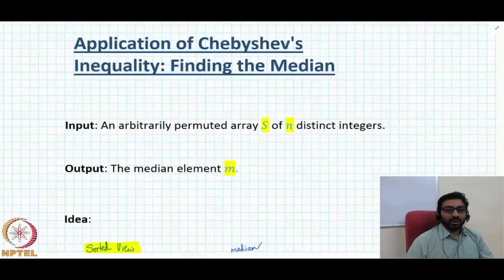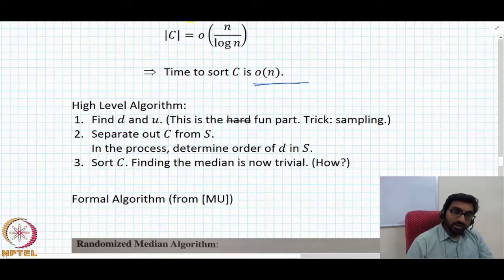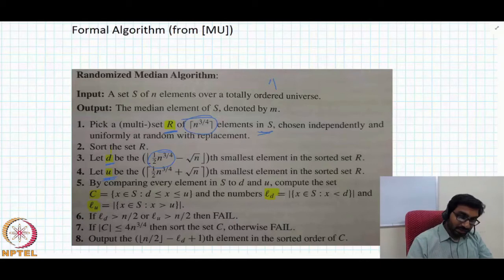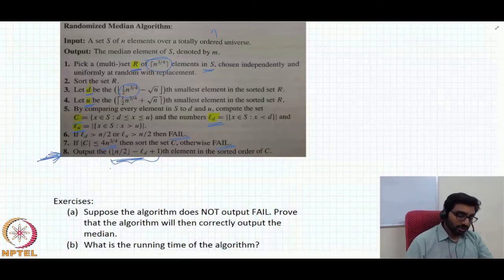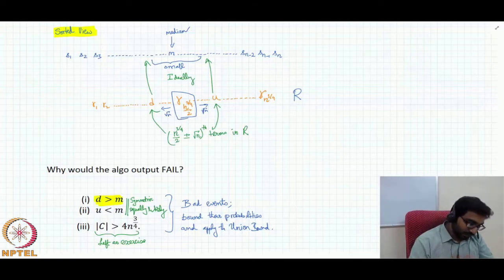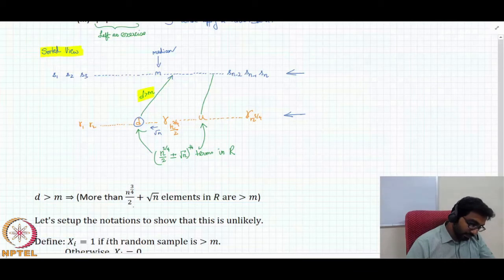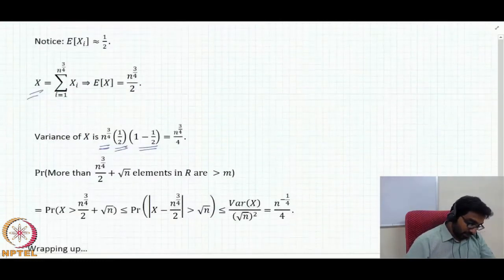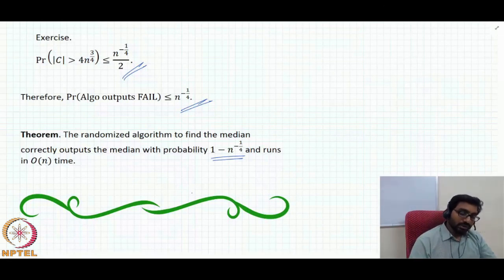Application of Chebyshevs inequality